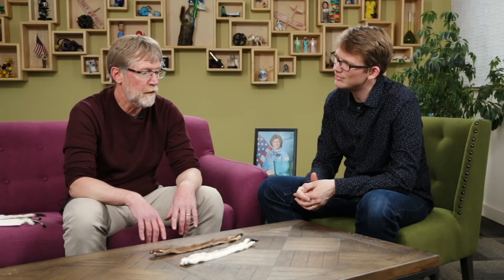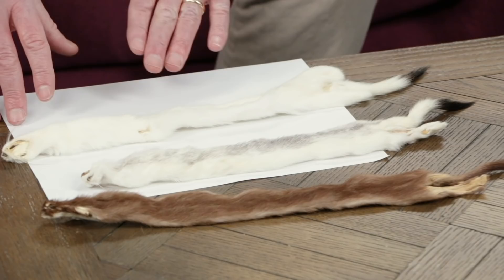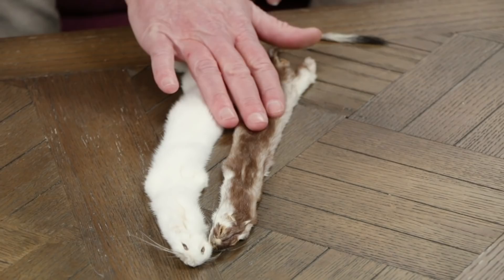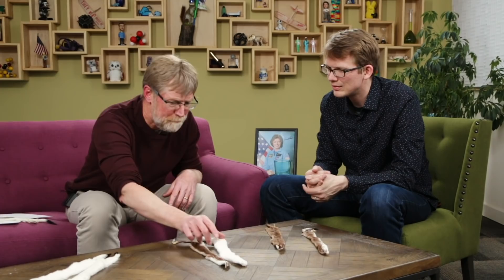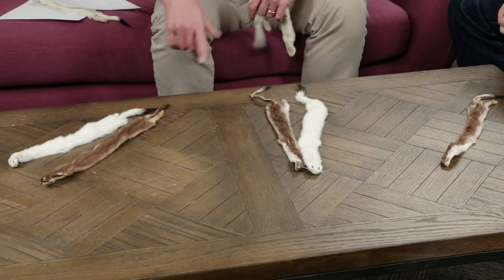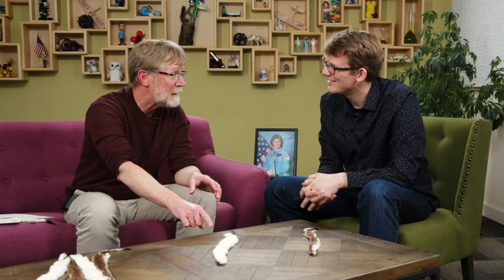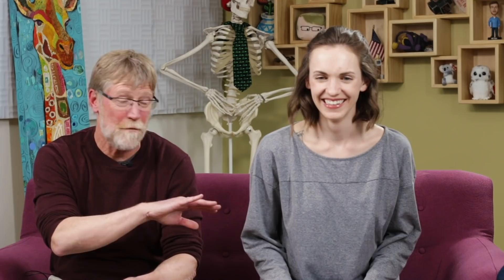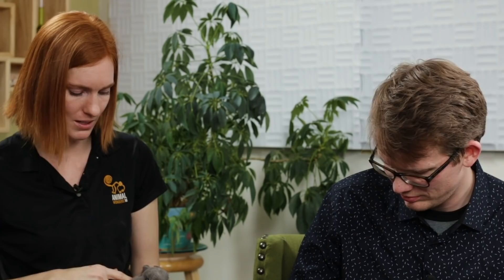Hare Hair & Fuzzy Bunnies | SciShow Talk Show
Dr. Scott Mills joins Hank to talk about studying color changing fur and evolutionary conservation. Scott and graduate student Lindsey Barnard bring a snowshoe hare and Jessi from Animal Wonders brings two Netherland Dwarf rabbits.